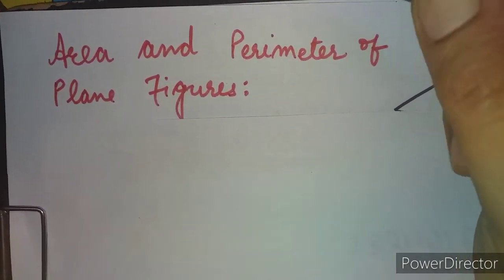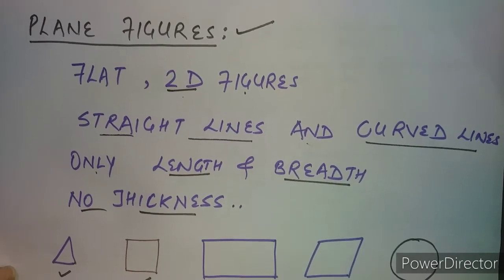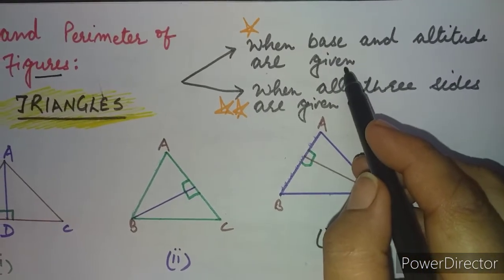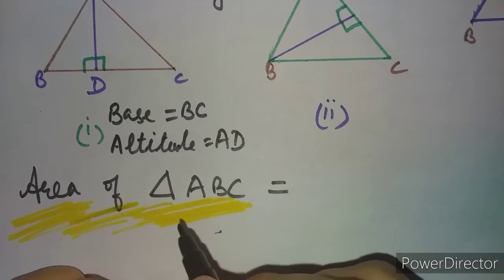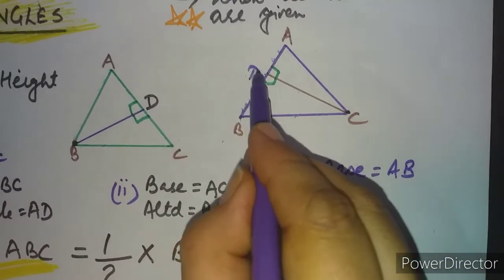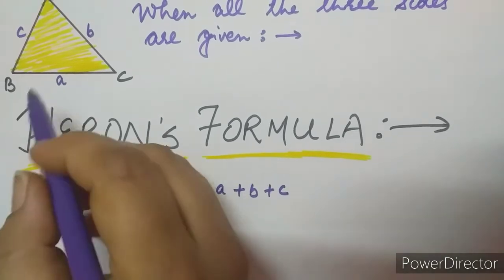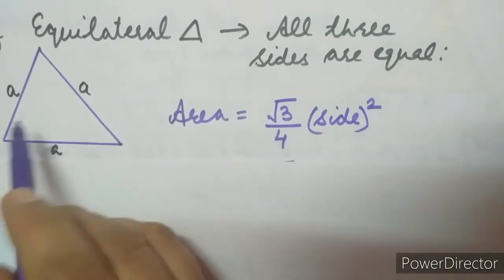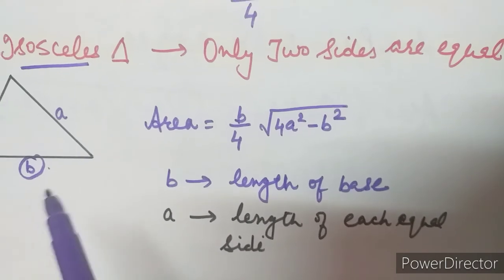Area of triangles plane figures class 9th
Plane figures are the 2d figures having the length and breadth only..eg ..triangle, square ,circle etc.This video contains the various methods of finding the area of different types of triangles .useful for high school students..

Upcoming video. area of quadrilaterals...

Do watch the other videos too on class 9th maths on this channel... Calculations